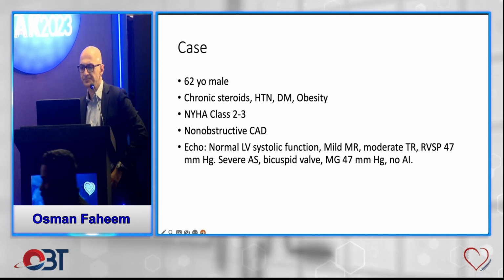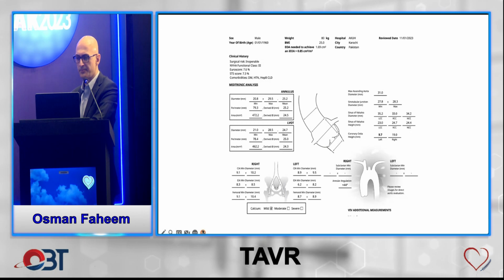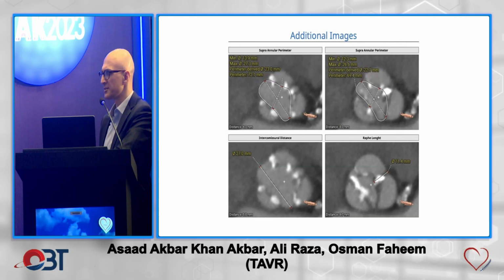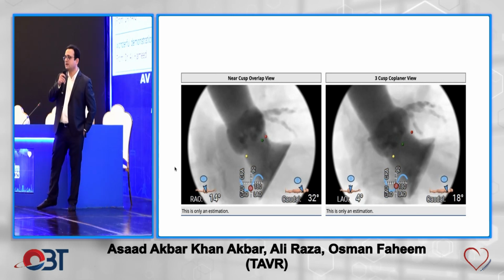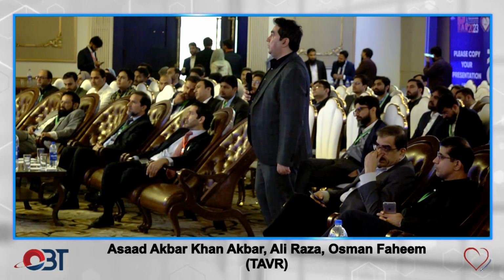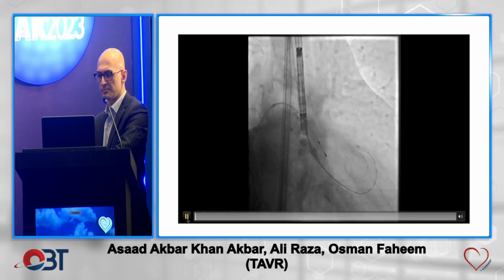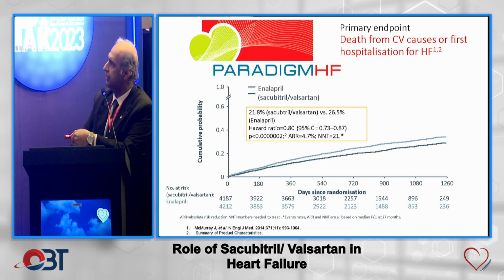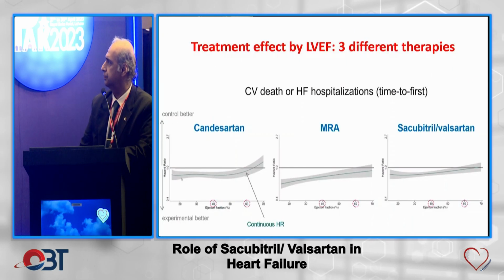Learning Session - TAVR by Asaad Akbar Khan Osman Fahim Ali Raza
Day 03, Hall B, Session 02, Learning Session - TAVR by Asaad Akbar Khan Osman Fahim Ali Raza